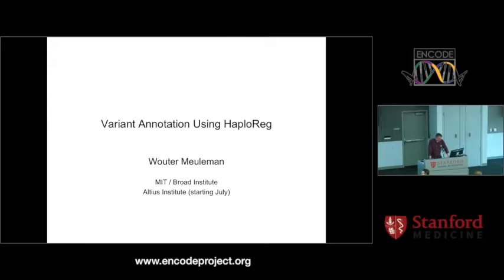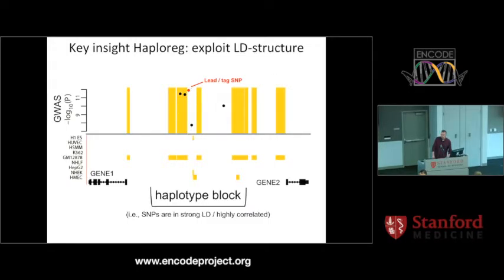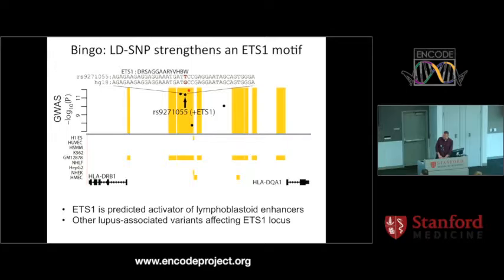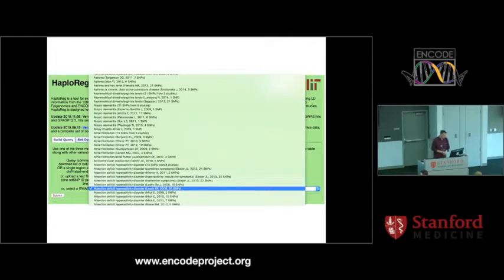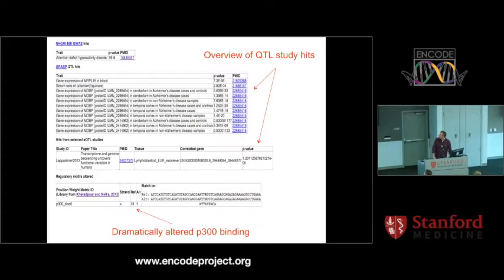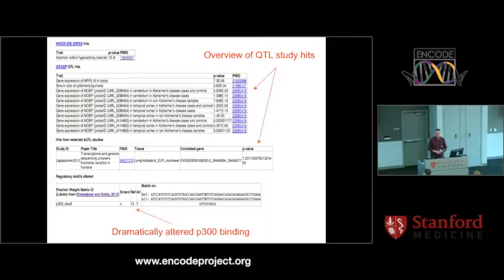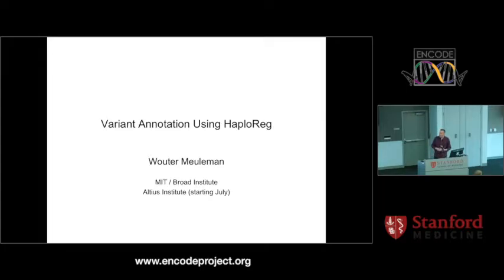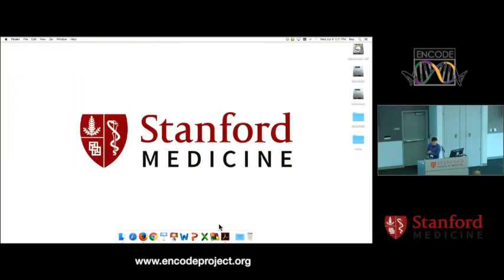HaploReg - Wouter Meuleman